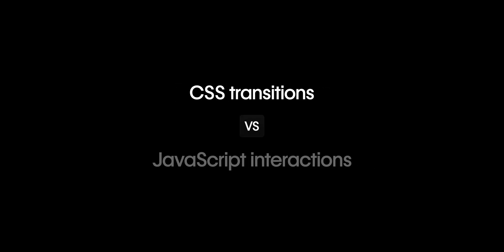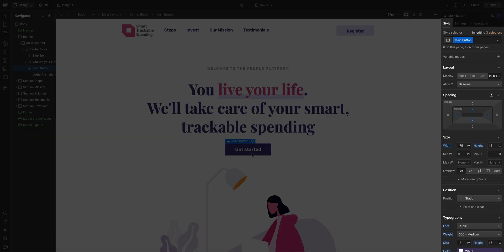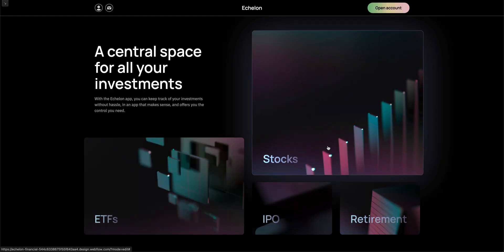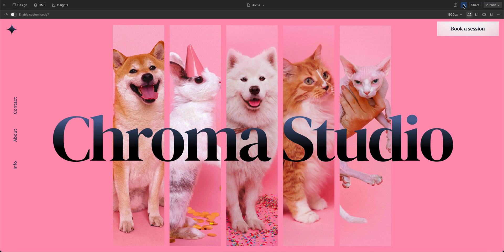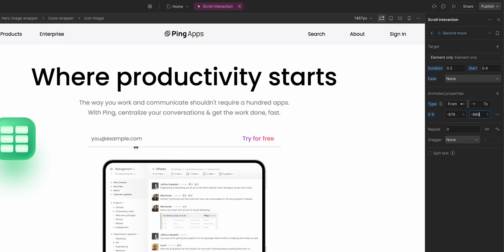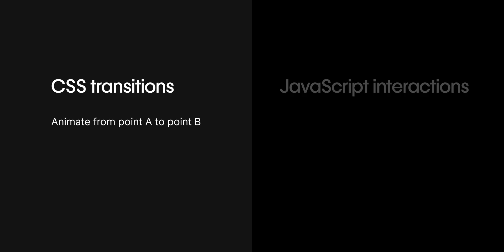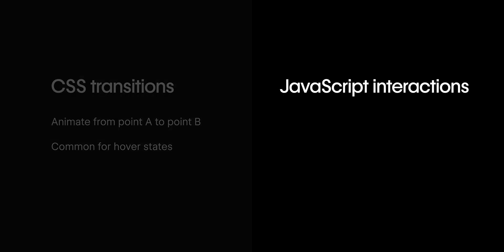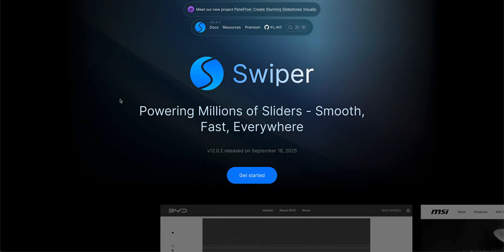CSS Transitions vs JavaScript Interactions: When to Use Each in Webflow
Want smoother animations in your Webflow projects but not sure whether to use CSS transitions or JavaScript interactions? In this video, we’ll break down the key differences between the two, when to use each, and how they can work together to create engaging user experiences.

CSS Transitions → Perfect for simple state changes (like hover effects and smooth color changes) and when you need to keep your page as fast loading as possible.
JavaScript Interactions → Best for complex, user-triggered animations like scroll effects or multi-element movement.

00:00 — Introduction
00:09 — CSS transitions
00:33 — JavaScript interactions
01:08 — When do you use each?